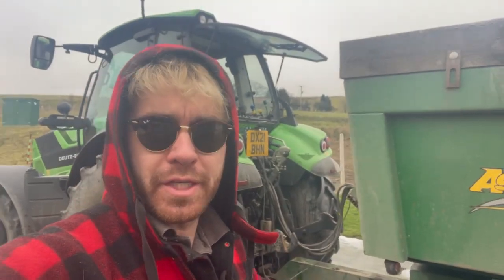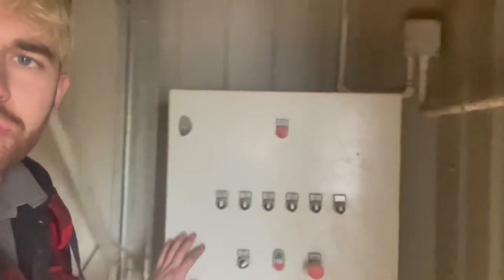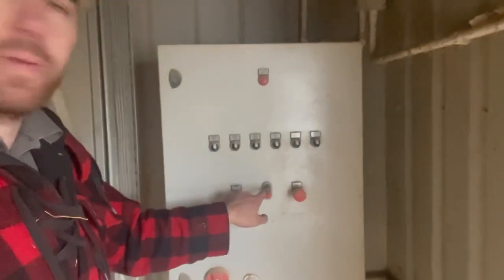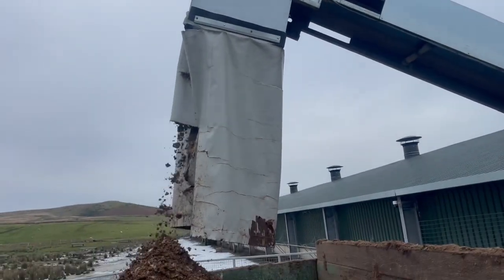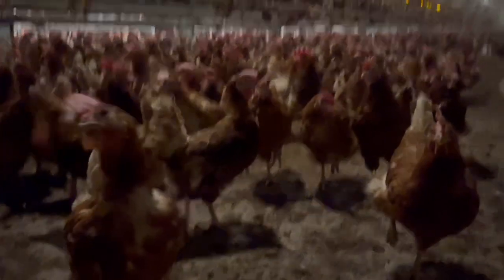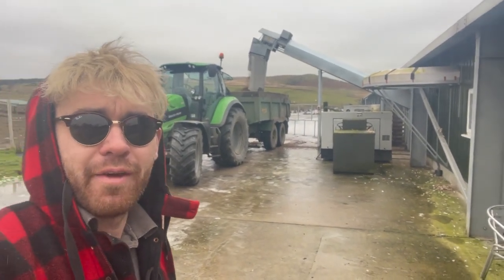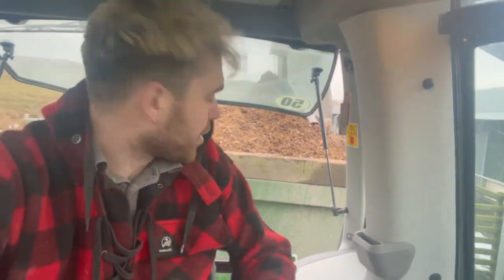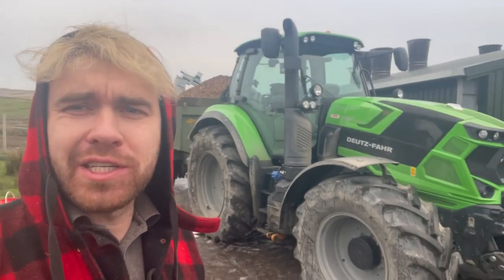OnlyFarms … Tractor Edition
Cleaning out the manure belts in the 32,000 bird shed.